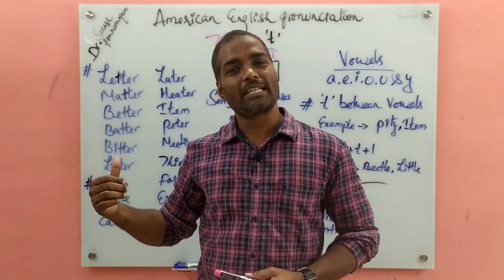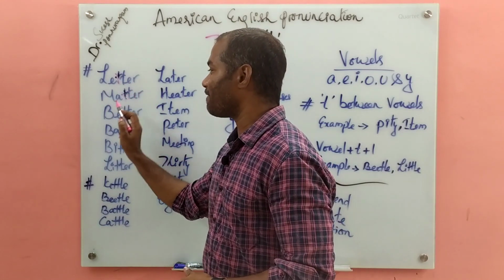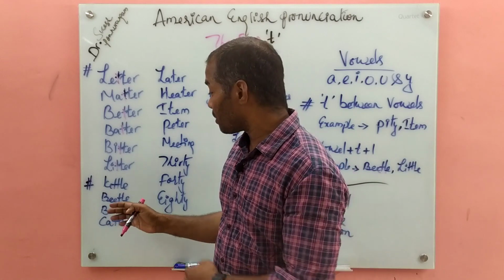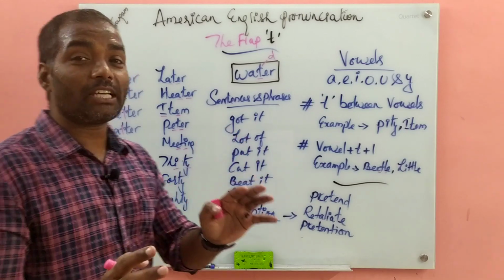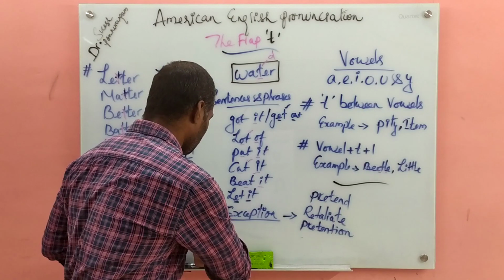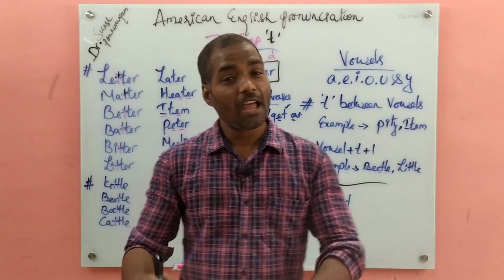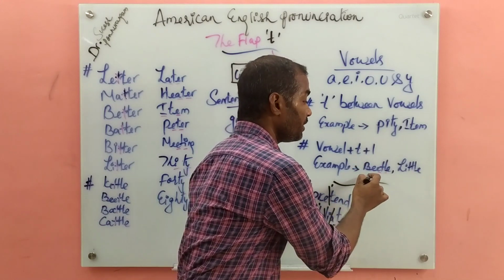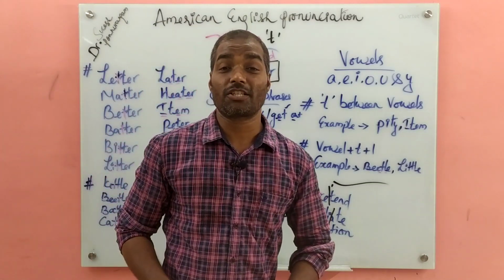LESSON 1 I THE AMERICAN 'T' I THE FLAP 'T'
WHY THE LETTER 'T' IS PRONOUNCED LIKE THE LETTER 'D' IN AMERICAN ENGLISH?

The Americans usually pronounce the letter 't' like the 'd' sound in the middle or at the end of a word. It is called the flap T. It is not pronounced exactly like the usual 'd' sound but a bit fast 'd' sound.  This style is in practice only in verbal communication not in written form.

There is a very simple rule that governs the pronunciation of the letter 't' by the Americans.

VOWELS

A, E, I, O, U & Y

The letter 'y' is a semi vowel. It has two functions in the English alphabet. If a word begins with the letter 'y' it is a consonant but if a word ends with the letter 'y' it is a vowel, it gives the vowel sound.

# RULE  - If the letter 't' is found in between vowels, the letter 't' is pronounced like the letter 'd'

EXAMPLES

Better
Batter
Bitter
Bottle
Letter
Litter
Matter
Water

NOTE: If two consonants are found together, one of them will be silent. Therefore, the letter 't' is found in between the vowels.

VOWEL + T + VOWEL

MORE EXAMPLES

Item
Heater
Peter
Pity
Greater
Amenity
Guitar
Maternity
Community
Opportunity
Practicality

EXAMPLE SENTENCES
It not only happens within words but also in sentences.

I got it.
She got it.
Lot of people are very good in English.
Put it down.
Cut it off.
Don't beat it.
Let it go.

# RULE 2

THE LETTER 'T' IN BETWEEN A VOWEL + T + L

EXAMPLES

Bottle
Cattle
Kettle
Little
Rattle

EXCEPTION

If the stressed syllable has the letter 't' in-between vowels then the flap 't' is not applied.

EXAMPLE

Retention
Pretend
Retaliate
Battalion